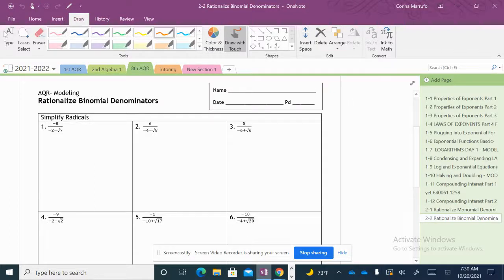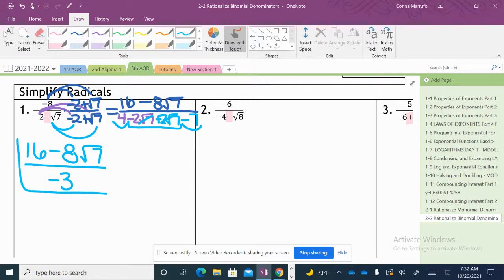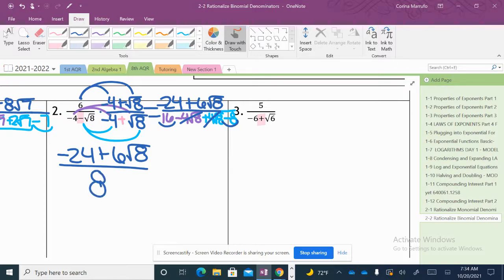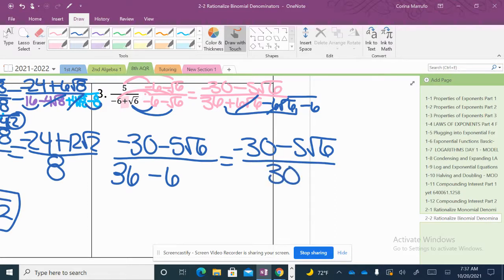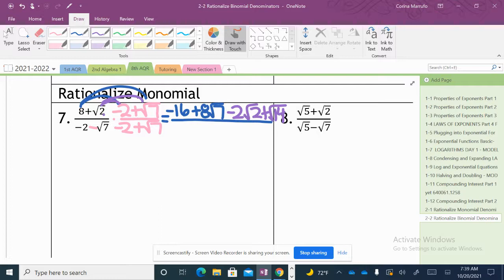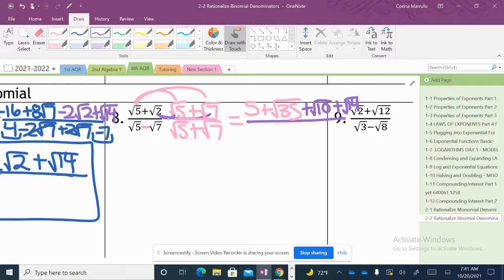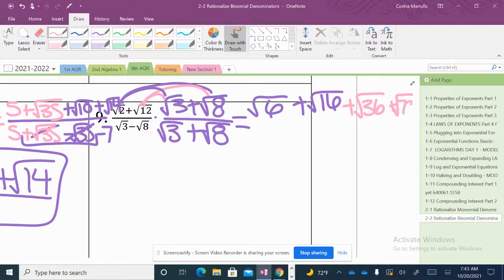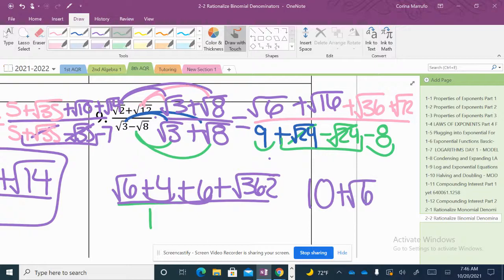Rationalize Binomial Denominators